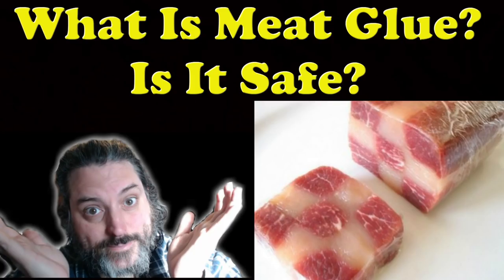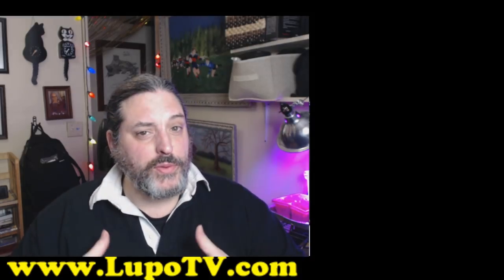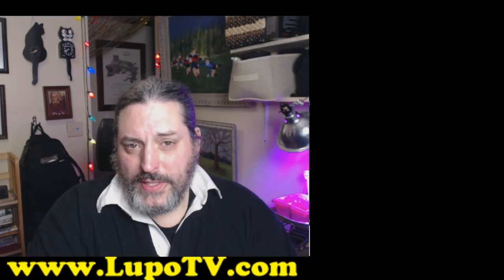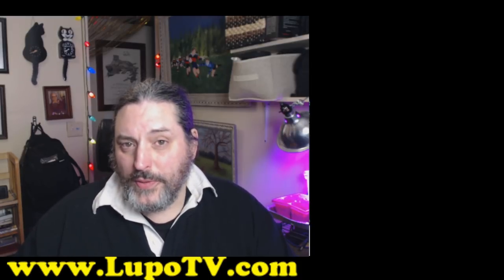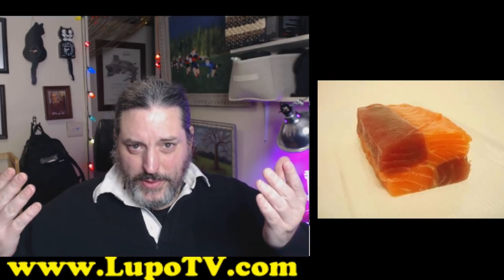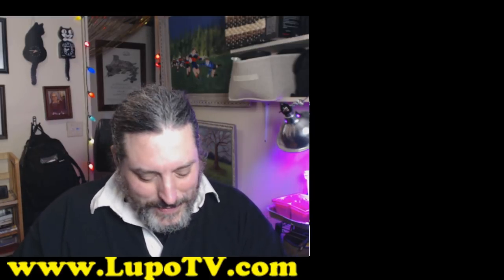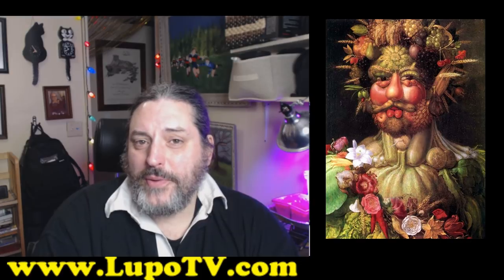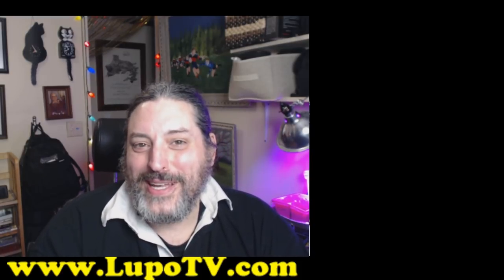What is Meat Glue? Is it Gluten Free? Is It Safe?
What is meat glue and is Transglutaminase safe for gluten sensitive people?